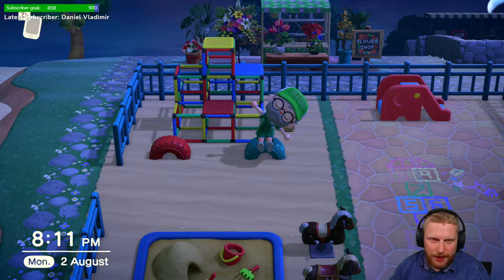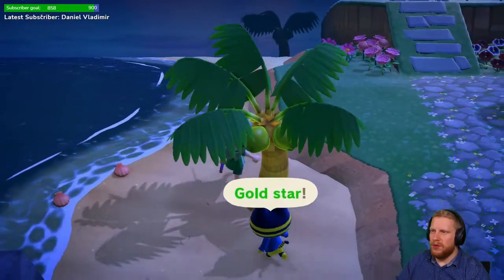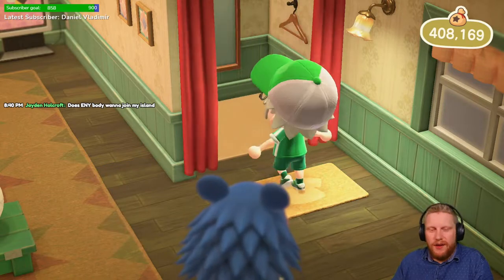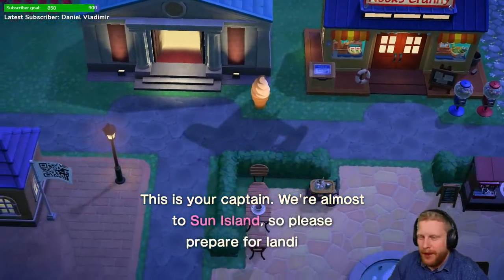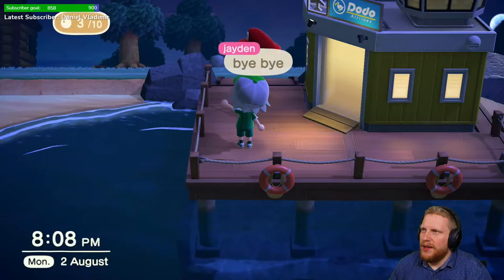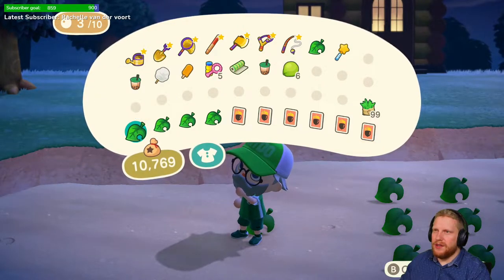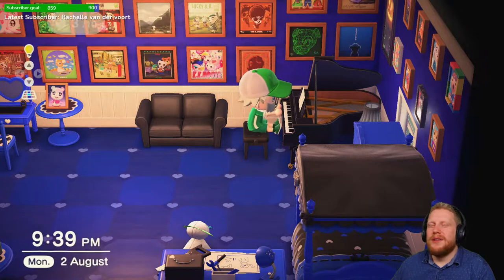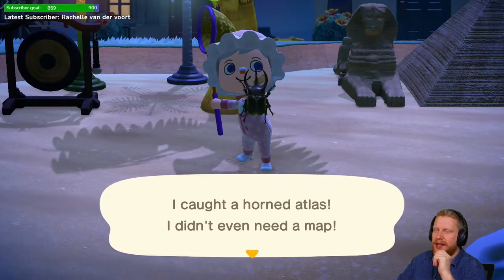Animal Crossing: New Horizons - Live Stream #134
(13+ age requirement for Discord)